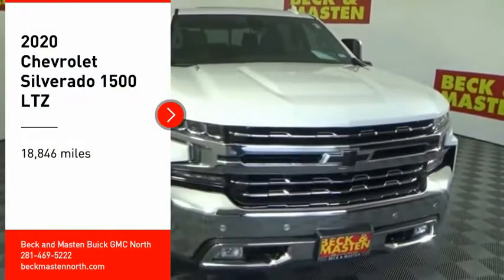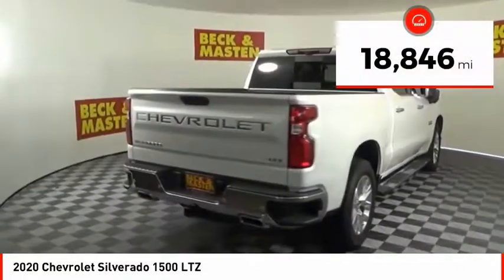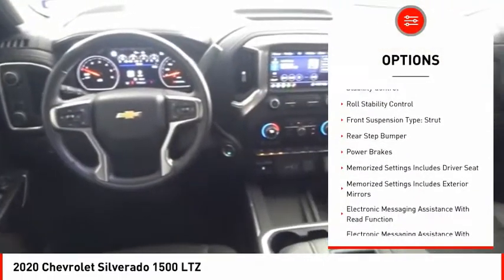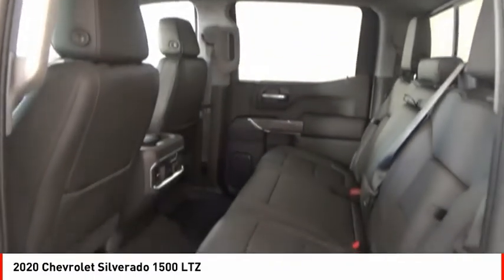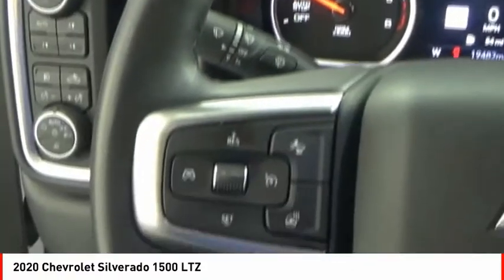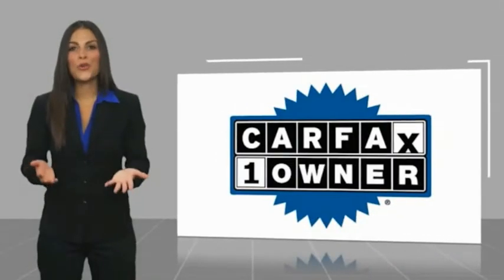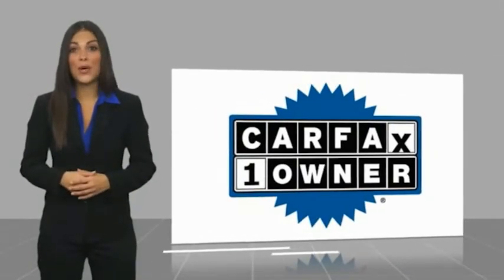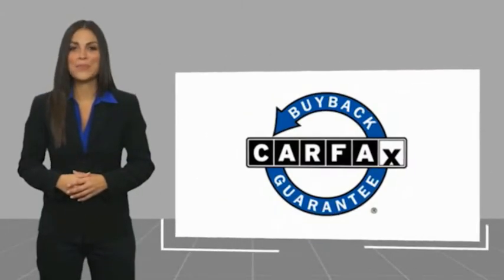2020 Chevrolet Silverado 1500 Houston TX G256679A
2020 Chevrolet Silverado 1500 LTZ

With such great unique features like a push button start, remote starter, braking assist, dual climate control, hill start assist, stability control, traction control, anti-lock brakes, dual airbags, and side air bag system, you'll be excited to take this 2020 Chevrolet Silverado 1500 LTZ for a ride.  It comes with a 6 Cylinder engine.  This one's available at the low price of $56,997.  Don't skimp on safety. Rest easy with a 4 out of 5 star crash test rating.  Discover long-lasting durability with this diesel engine.  For a good-looking vehicle from the inside out, this crew cab 4x4 features a timeless white exterior along with a jet black interior.